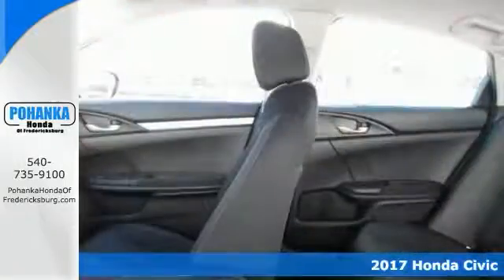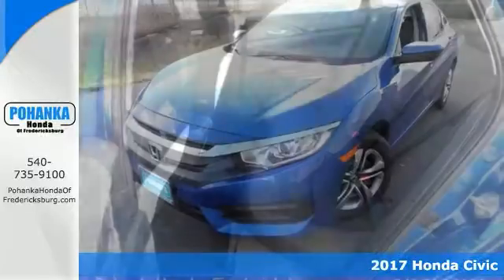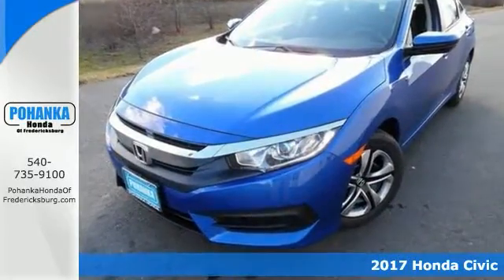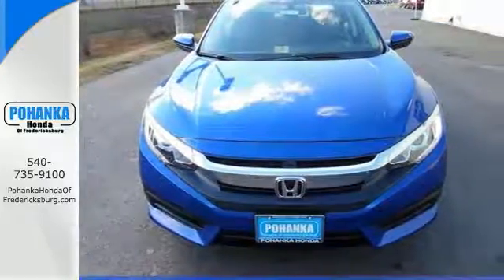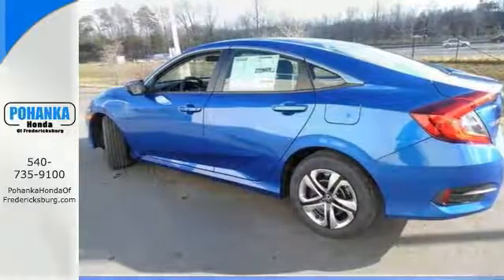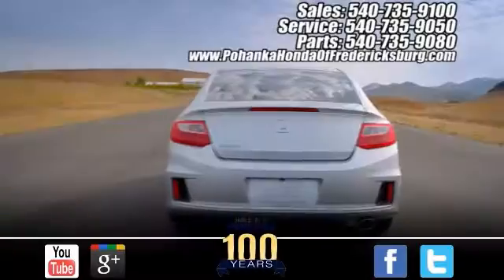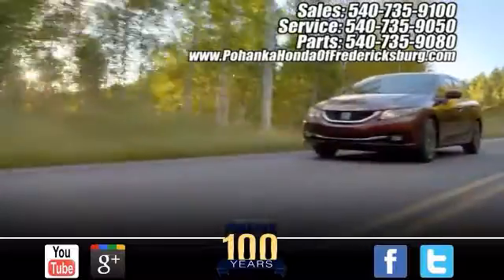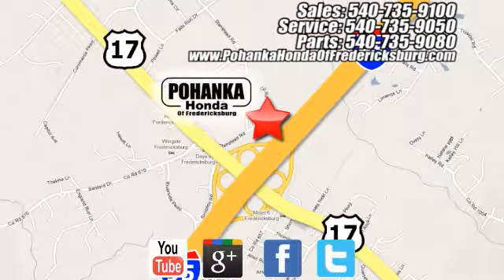New 2017 Honda Civic Fredericksburg VA Richmond, VA FHH500827 - SOLD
Year: 2017
Make: Honda
Model: Civic
Trim: LX
Engine: 2.0L I4 DOHC 16V i-VTEC
Transmission: CVT
Color: Blue
Interior: Black
Stock #: FHH500827
VIN: 2HGFC2F57HH500827
Black. Traction control keeps you as straight as an arrow. Does a great balancing act. If you demand the best, this fantastic 2017 Honda Civic is the car for you. When H2O starts showing up in the weather forecast, the FWD power delivery will help keep you in control of things. All prices exclude taxes, title, license, and dealer processing fee of $599.00. Published price subject to change without notice to correct errors or omissions or in the event of inventory fluctuations. All features not on all vehicles. Vehicles shown are for illustration purposes only. MPG is based on 2017 EPA mileage ratings. Use for comparison purposes only. Your mileage will vary depending on driving conditions, how you drive and maintain your vehicle, battery-pack (hybrid only) and other factors.

Address:
60 South Gateway Drive